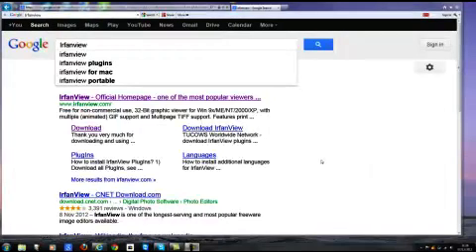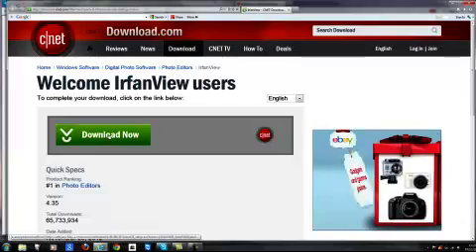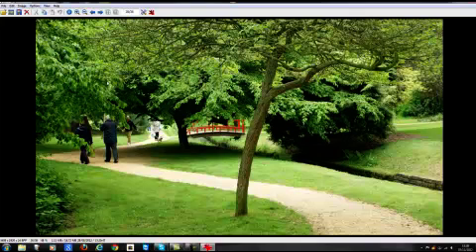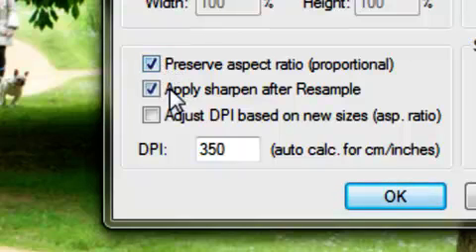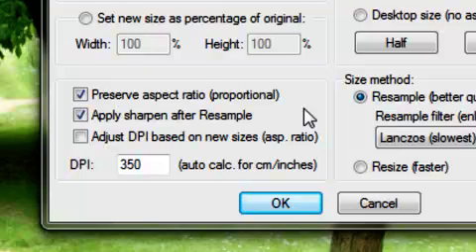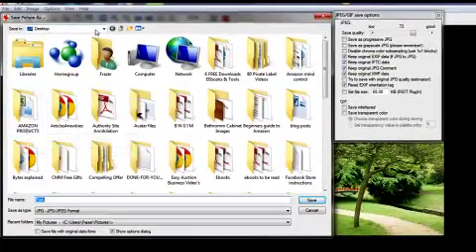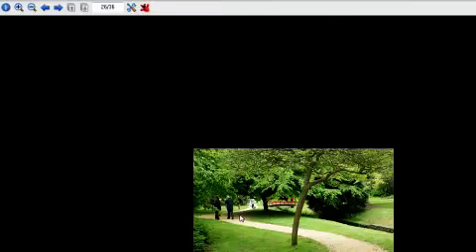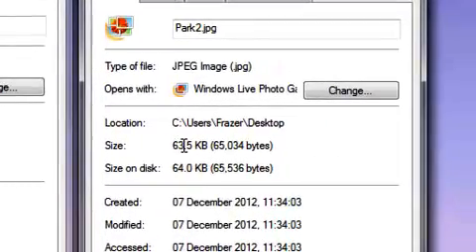How to Reduce the File Size of an Image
This video will show you how to reduce the file size of an image you wish to upload to the web so it will load quickly